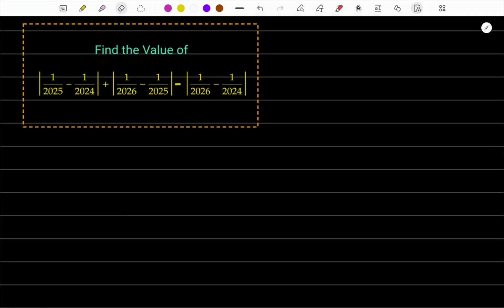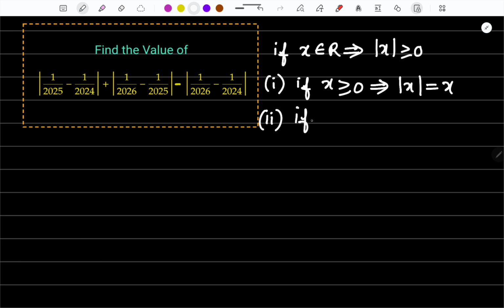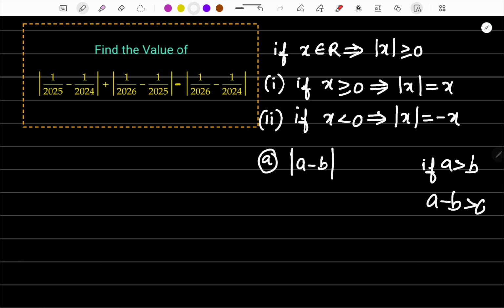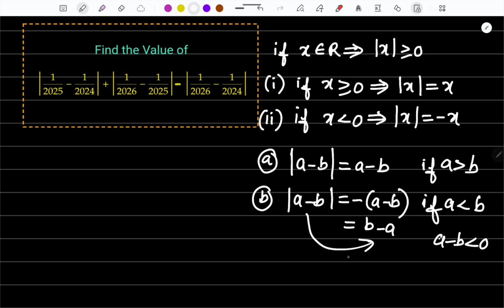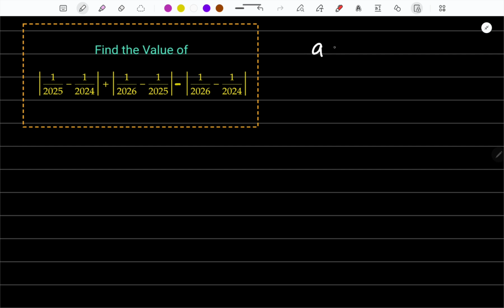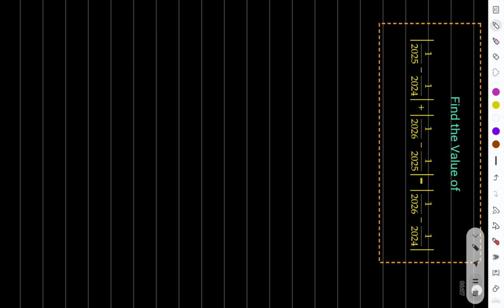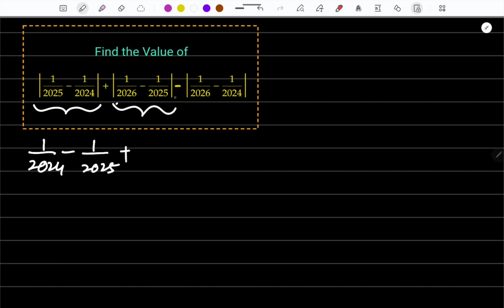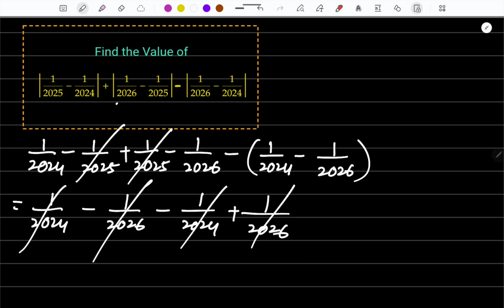Absolute value function